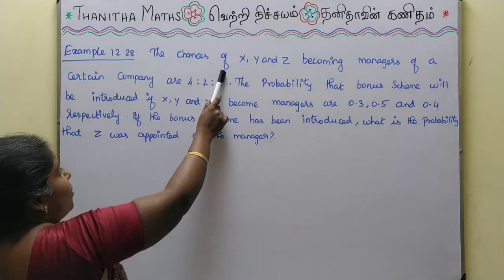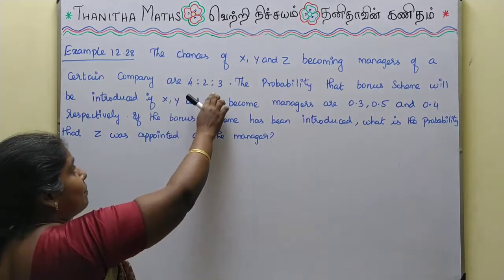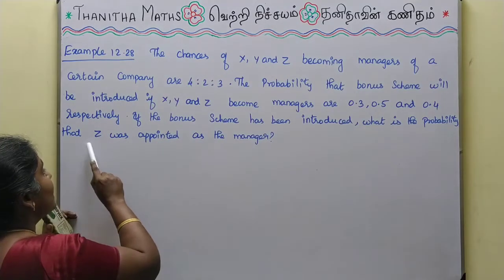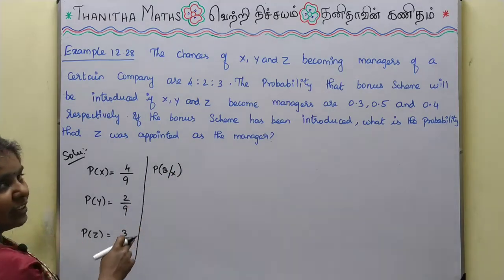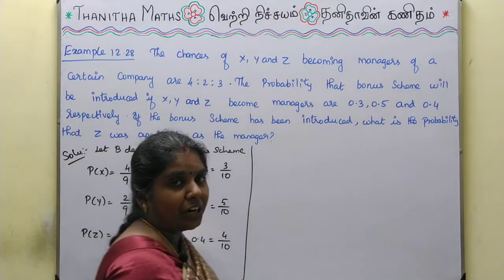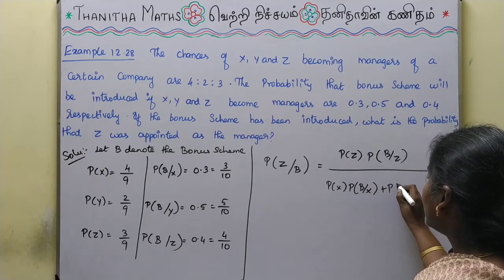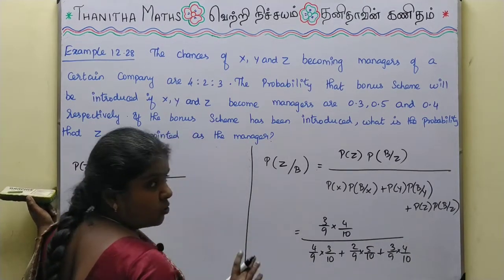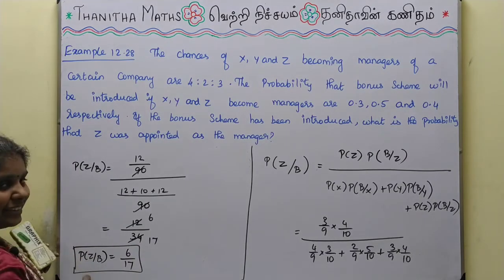11th Maths, Example : 12.28 in Tamil